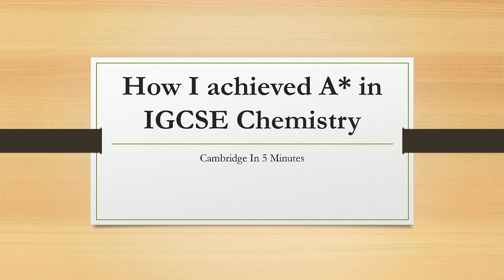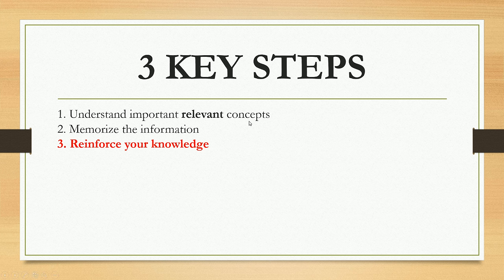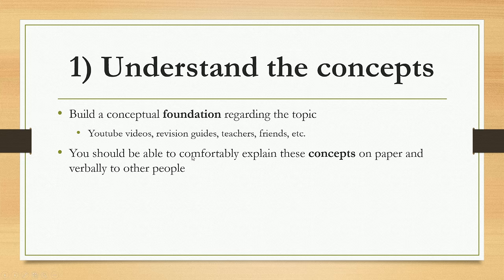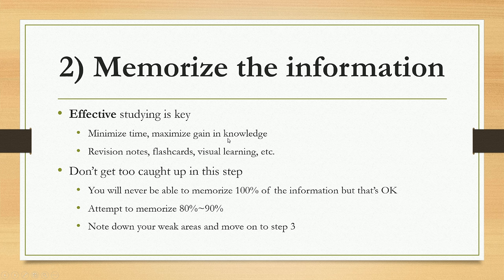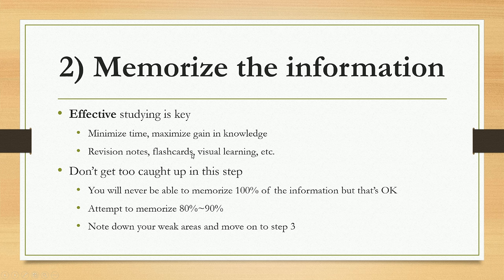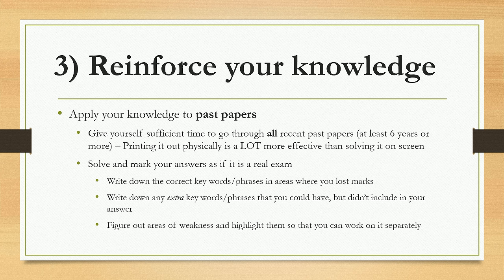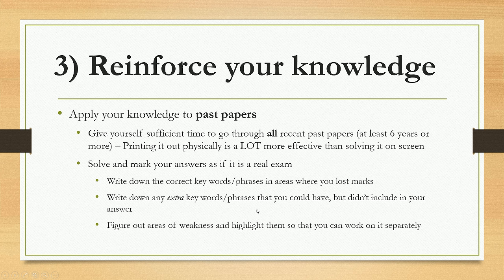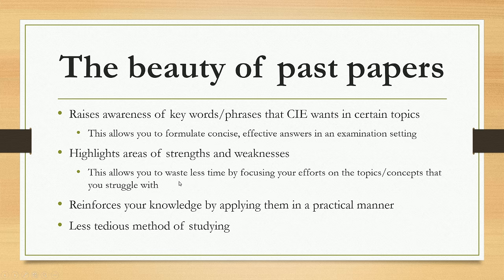How To achieve A* In IGCSE Chemistry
In this video I go through 3 vital steps that is required of you to achieve top A* grades for IGCSE Chemistry. I made a similar video to this one for Biology in 2016. This video organizes everything into 3 simple steps.

✔️ Past paper tutorials
✔️ Annotated exams
✔️ Power point slides
✔️ And more!